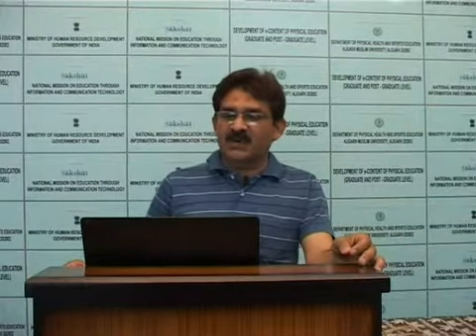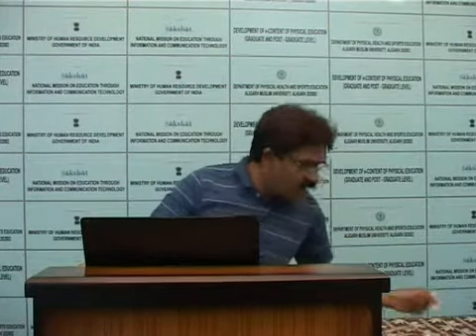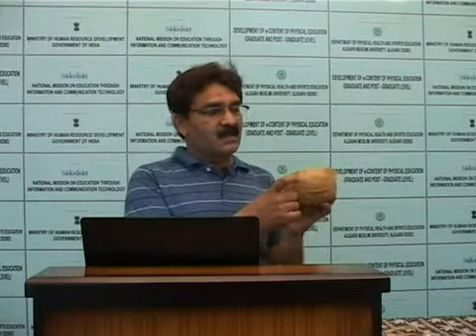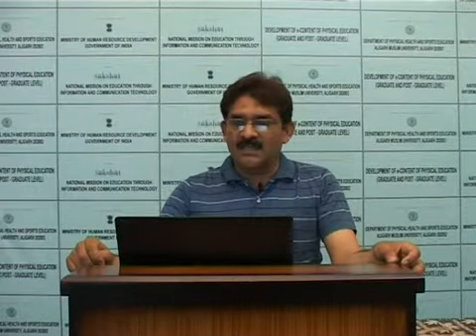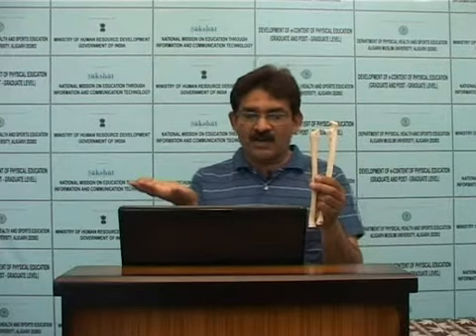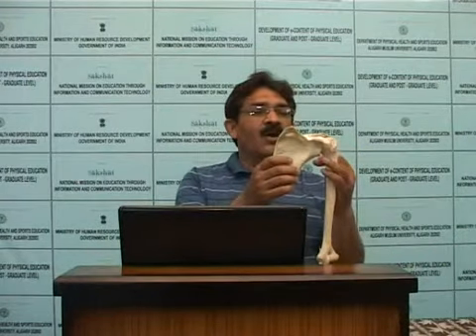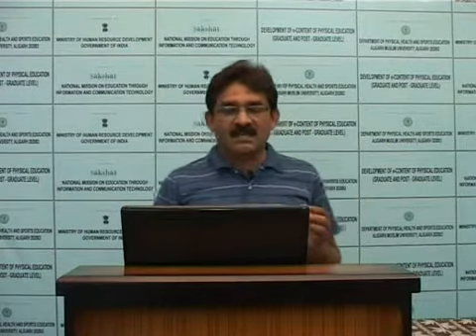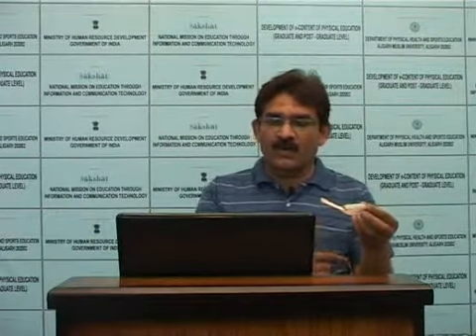Body Systems_09